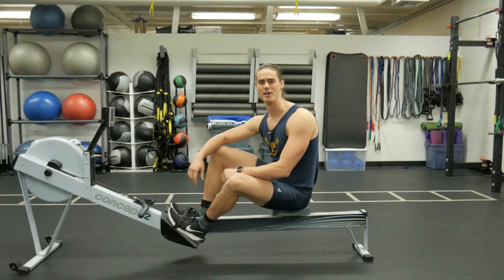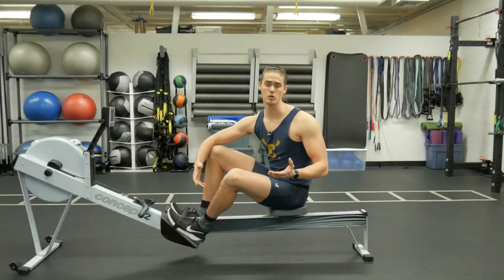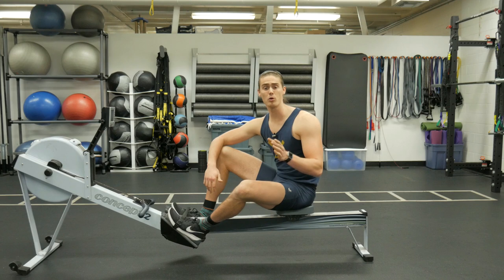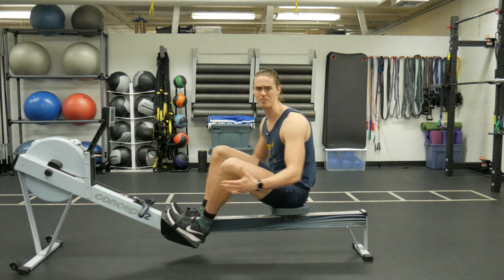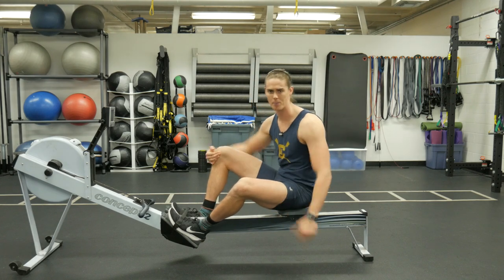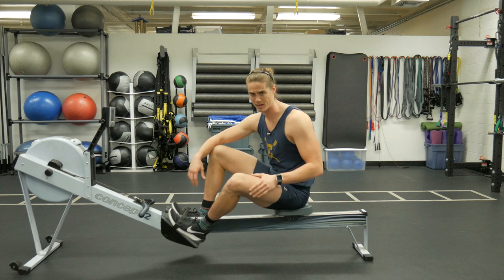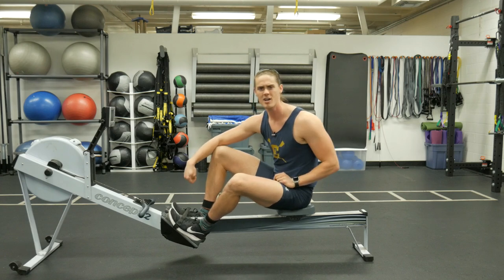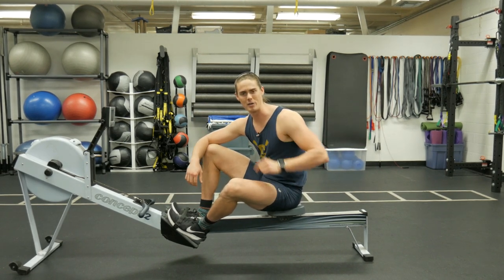Rowing Machine: How Fast Should You Row?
► The # 1 BEST Rowing Fat-Loss eBook (written by me!)

How fast SHOULD you row, anyway? Does it matter? It DOES. And I will show you exactly why in this video and give you some recommendations on rowing "speed" to help you better guide your workouts and help you get the MOST out of every rowing workout! I am here to help with more resources down below!